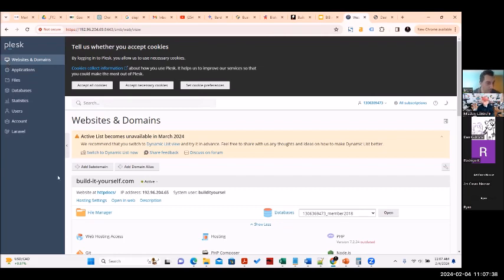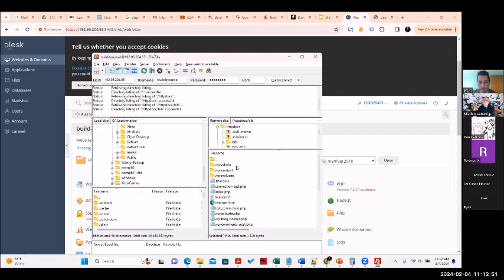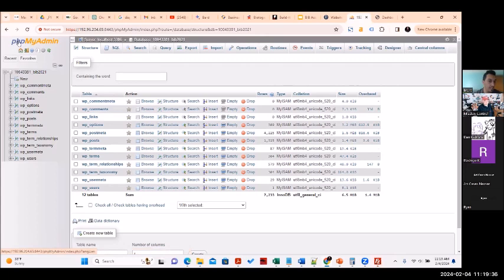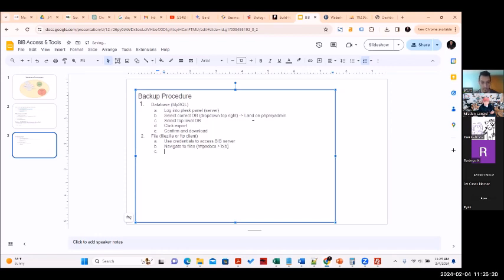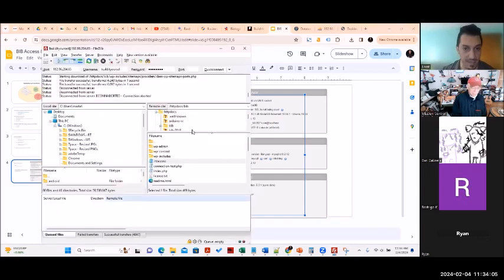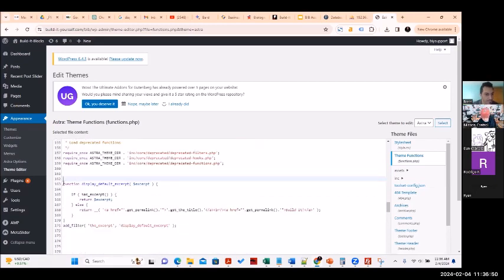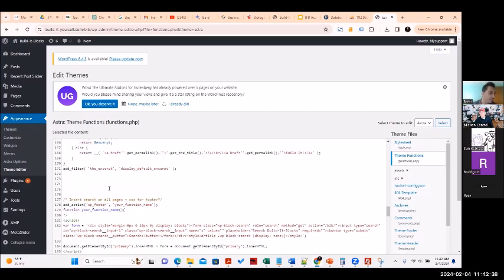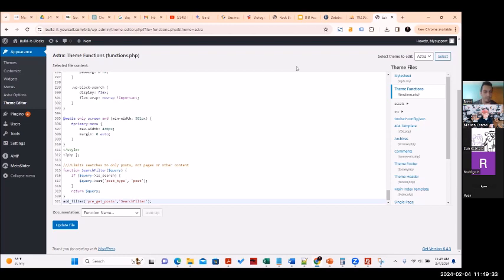bib setup backup 240204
Brent shows how to backup the database and the frontend